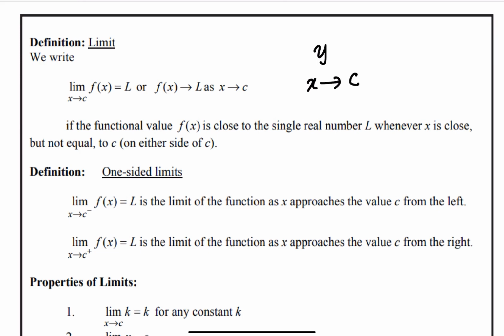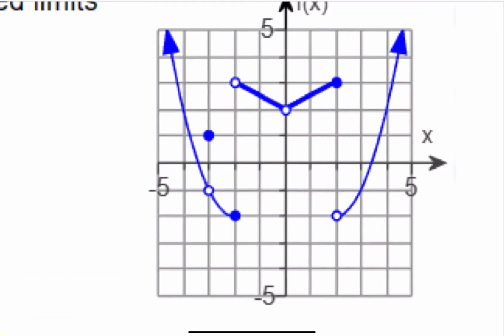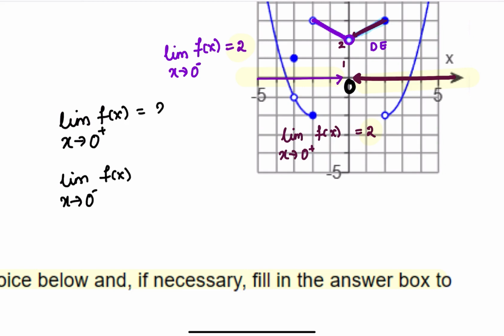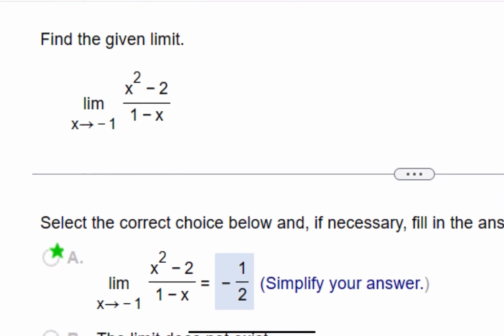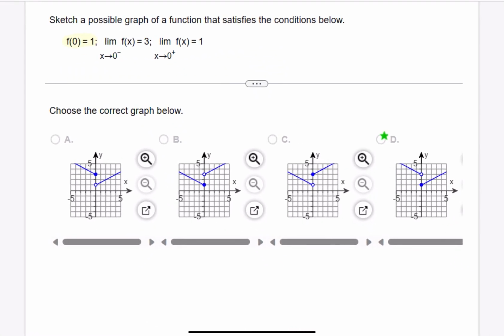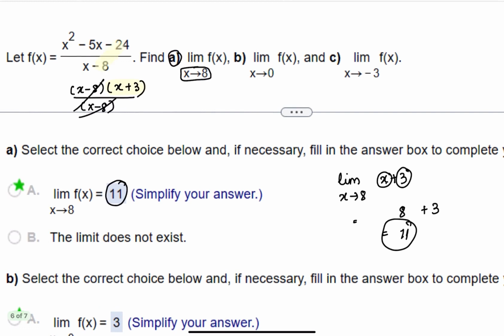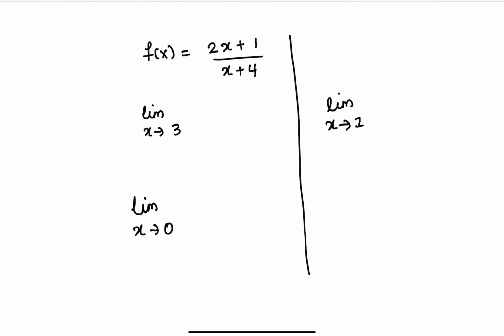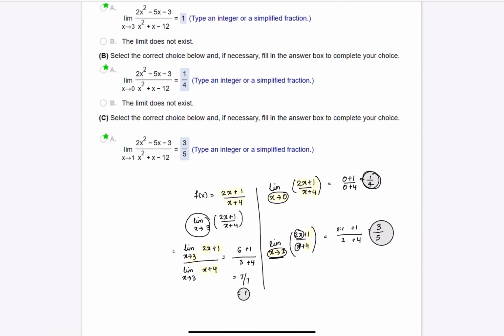Introduction to Limits